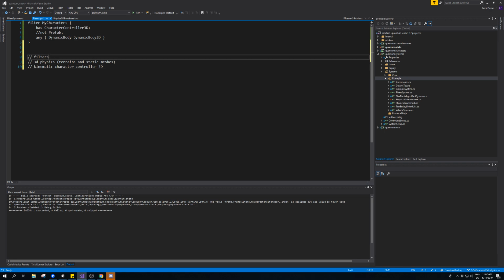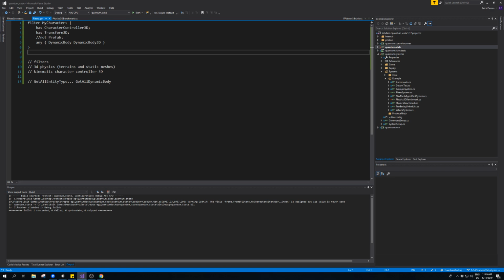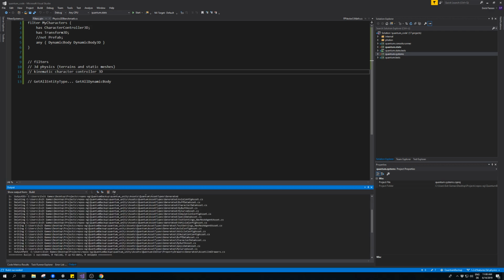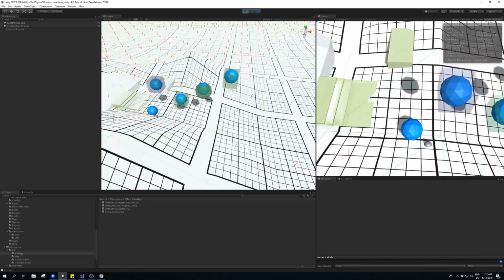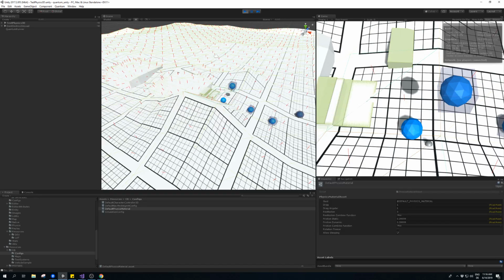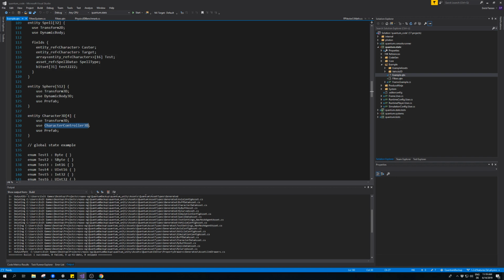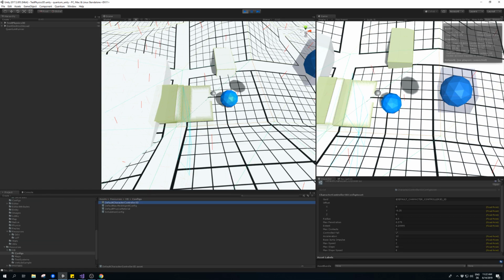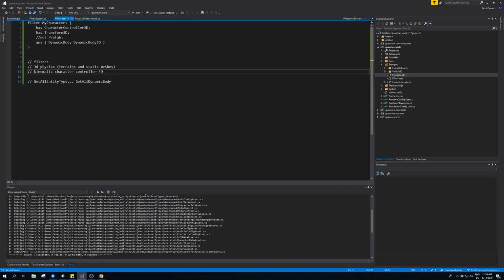Quantum 1.2.4 Sneak Peak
Showing new features and answering questions about upcoming Quantum SDK 1.2.4 Bq.